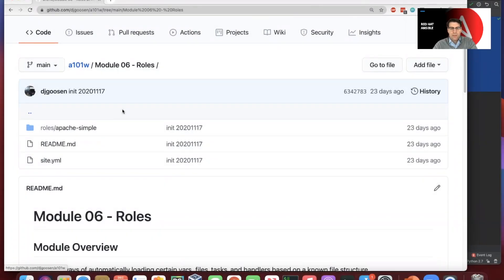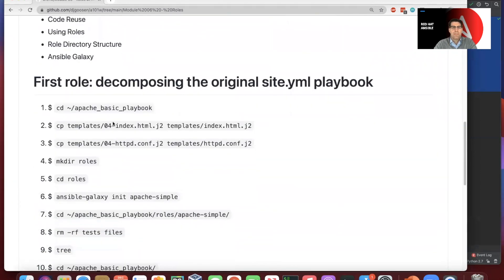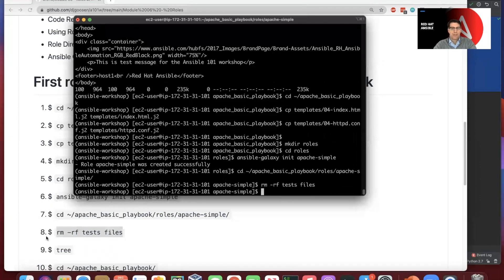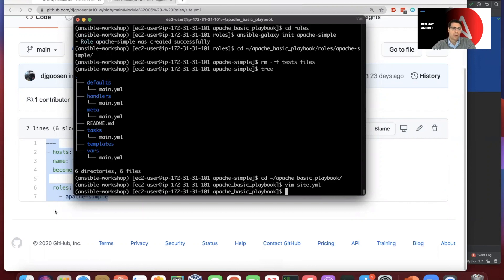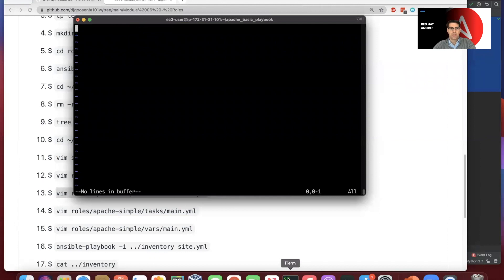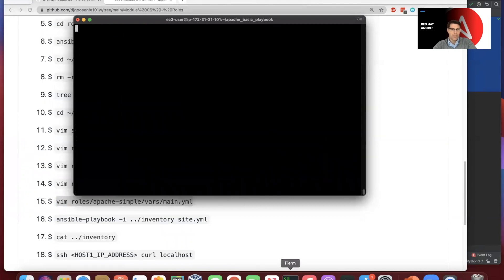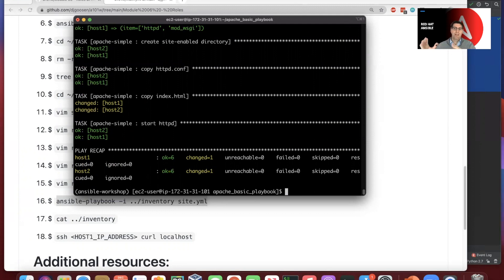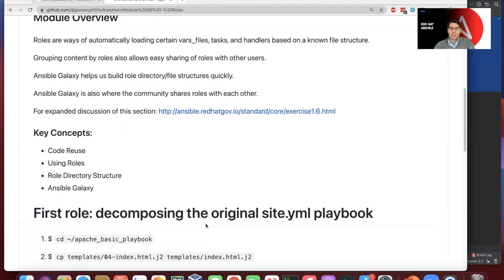Ansible Roles [Ansible Tutorials]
"Ansible 101 Roles", part of the Ansible Workshop Series, presented by Level Up.

This video includes a live demo showing how you can develop your first Ansible role, which then allows you to easily share your solutions with your colleagues and other users.

Key concepts discussed here:

1. Code Reuse
2. Using Roles
3. Role Directory Structure
4. Ansible Galaxy